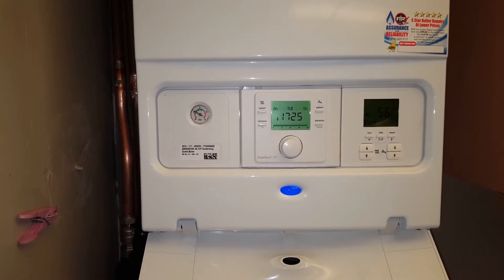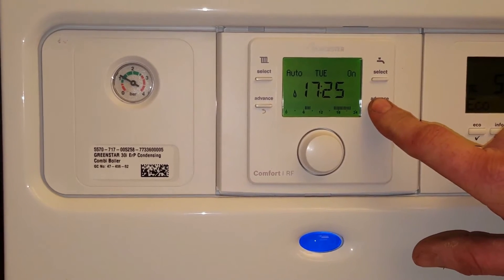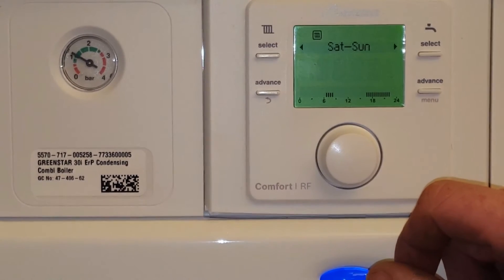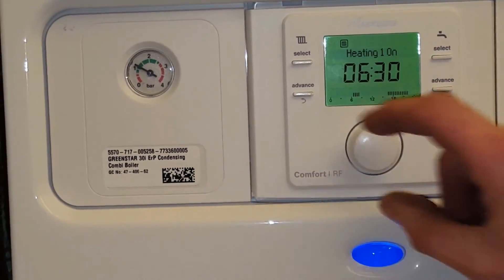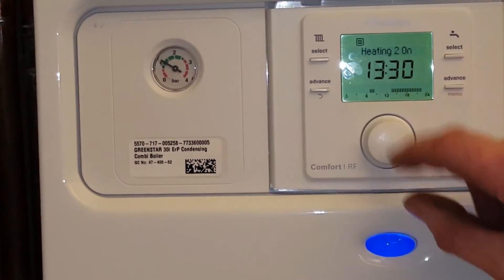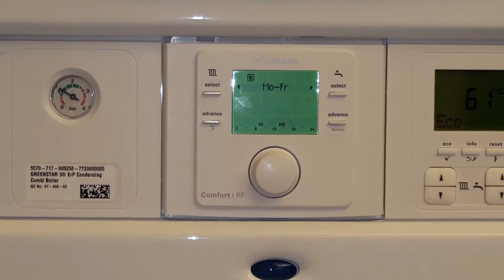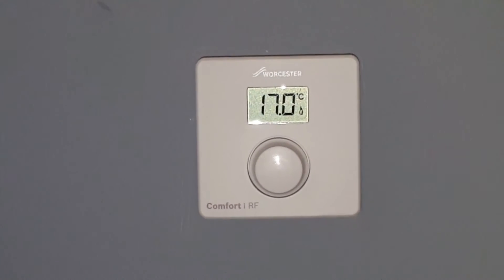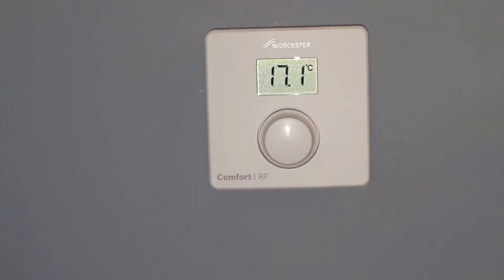How to use a Worcester Comfort One Programmer and room thermostat